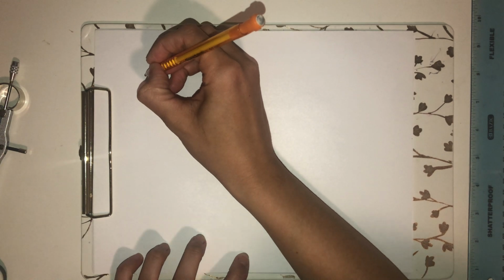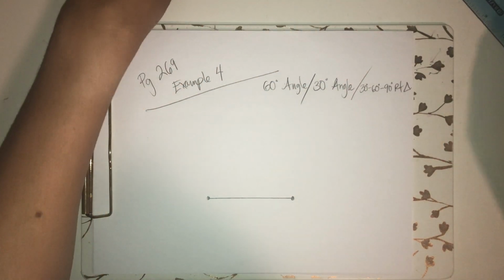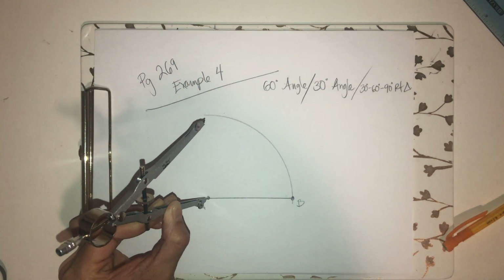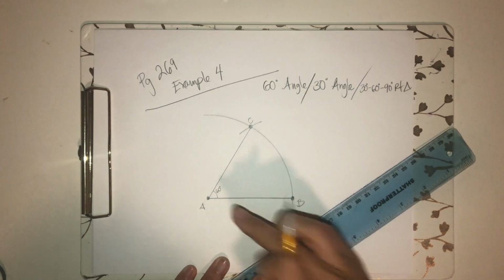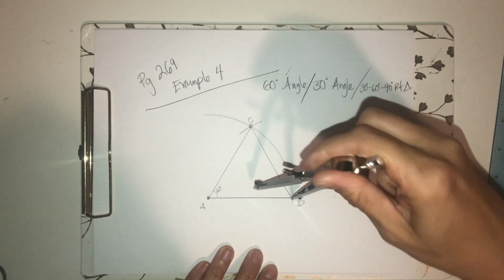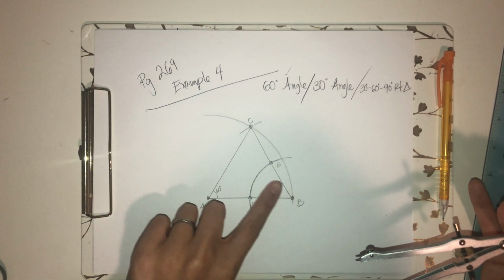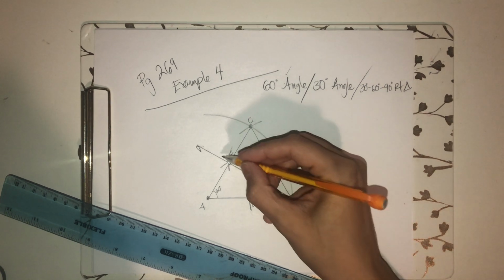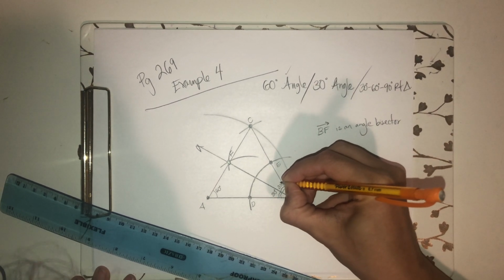Example 4 from 5.4 Basic Constructions Justified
The overview of Example 4 construction allows for a 60 degree angle, 30 degree angle and, ultimately, a 30-60-90 right triangle construction.